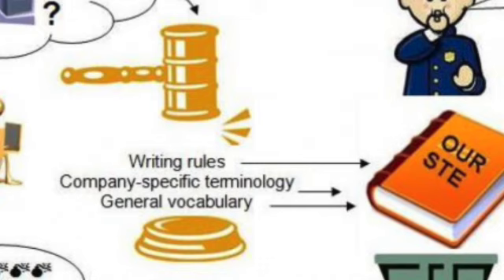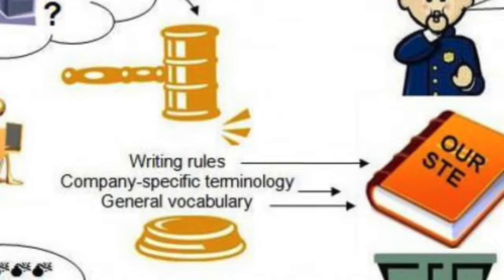STE rules, vocabulary, and terminology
Rules regulate the choice and use of words, building phrases and sentences, the use of articles, the verb tenses that can be used and (to some extent) the punctuation. Some of the rules are specific to procedural or to descriptive text. Part of the rules is generally known to professional communicators, but the overall set is in general rather nicely balanced while going beyond most corporate and general style guides.